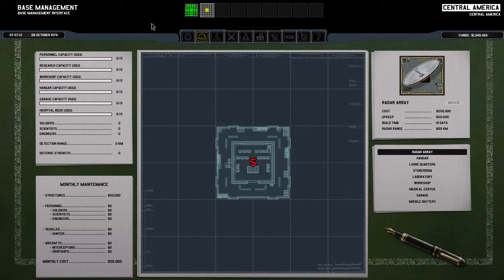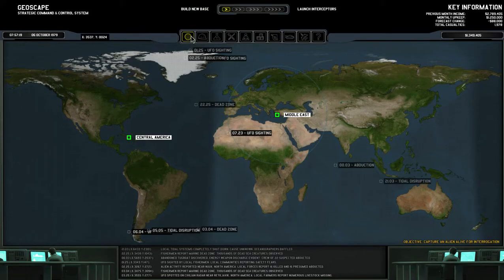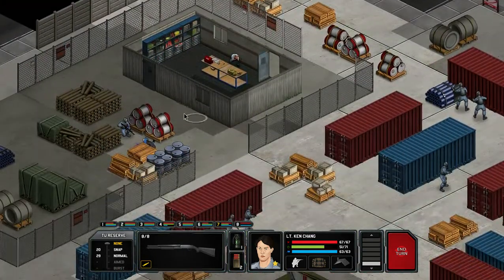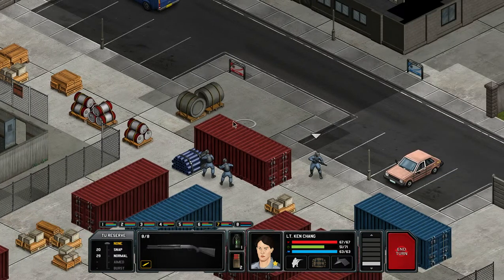Episode 13: We Need a Tactical Overhaul (Part 1/2) | Let's Play: Xenonauts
The difference between artificial intelligence and a real human opponent is that the same tactics will more or less work over and over on the former but not the latter. The Caesans appear to demonstrate this unpredictable human trait in their surprising ability to observe and adapt to my tactics over time, though that could just be pure guesswork. This latest mission has made me realise that I need to radically rethink my strategy and completely overhaul my tactical doctrine in ground combat.

At the time of this video, the game version is 1.09. You can find out more about Xenonauts at the game's official